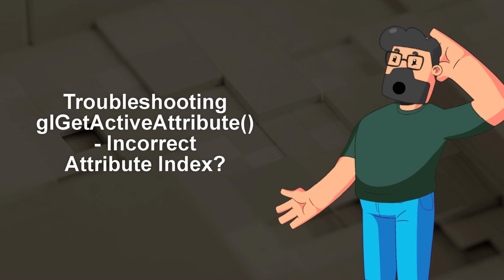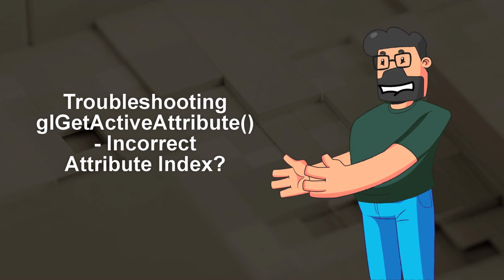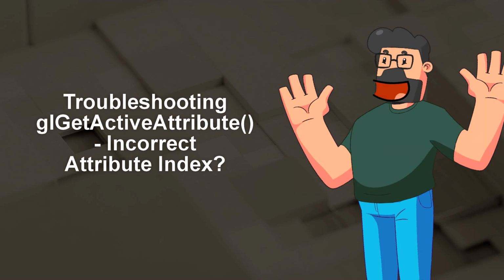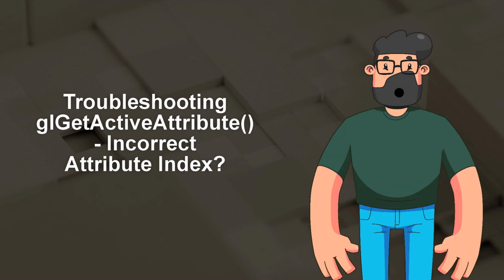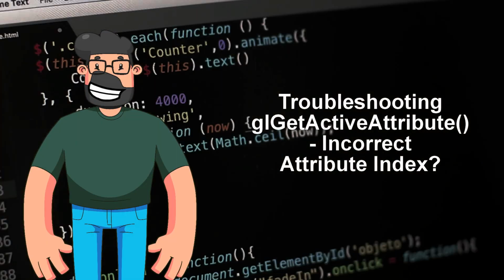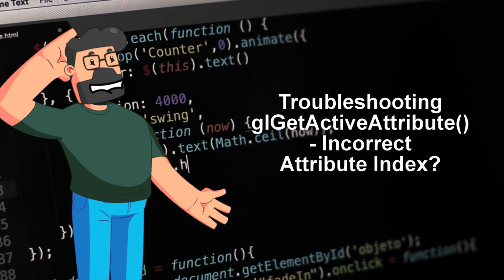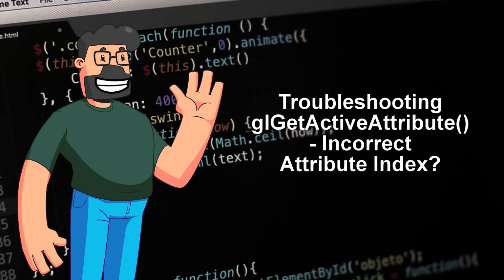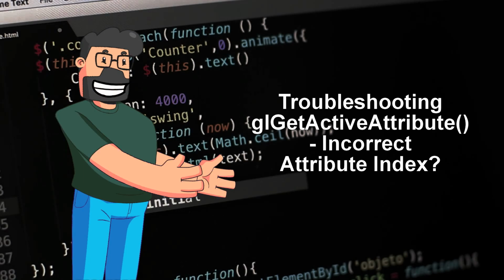Troubleshooting glGetActiveAttribute() - Incorrect Attribute Index?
In this video, we tackle the issue of incorrect attribute index in glGetActiveAttribute(). Join us as we discuss "glGetActiveAttribute() Reading The Wrong Attribute Index?"

✅ VIDEO INFO:
00:00:00 - OpenGL: glGetAttribLocation() vs. glGetActiveAttrib() Issue.
00:00:24 - Key difference: index vs. location. Resolves discrepancy.
00:00:50 - Index retrieval limitation rectified in OpenGL.

This solution would not have been possible without the contributions of users: Spring E. Thing and Yun